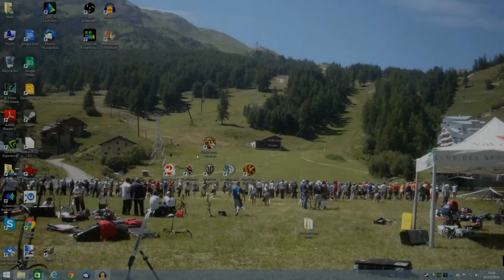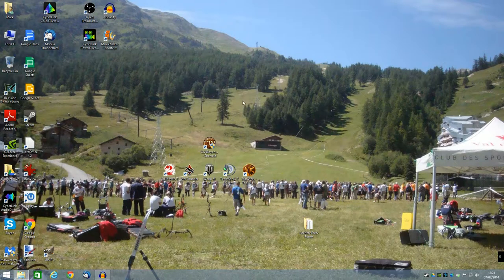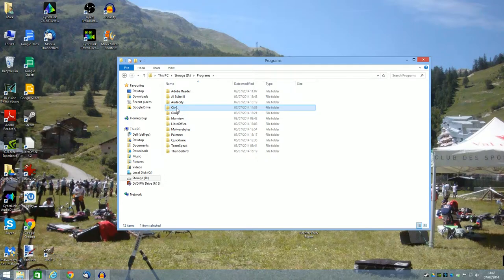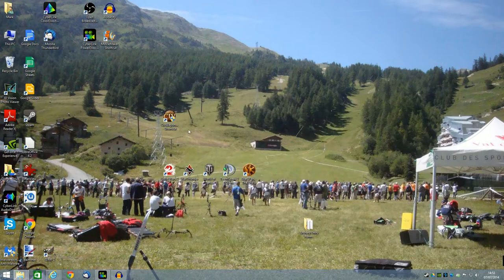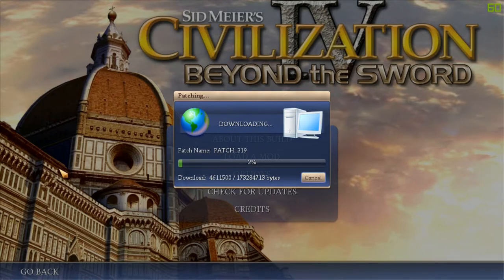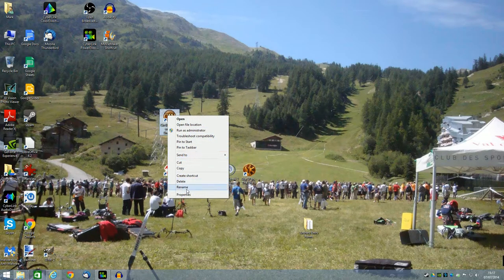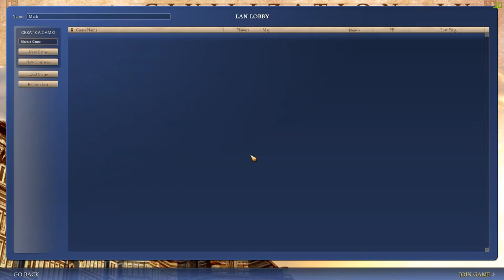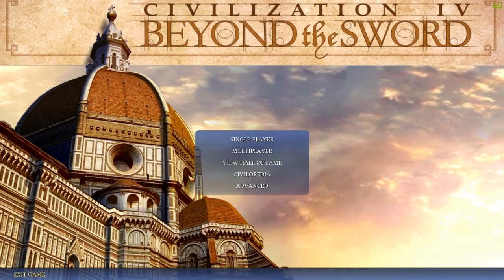Civilization 4 Fix for Splash-screen Bug + Windows 8 & 10 Installation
Having trouble with the splash screen bug in Civilization 4? This might fix it. According to some viewers this also works for Windows 10 too. Civ 4 is one of my all-time favourite games!